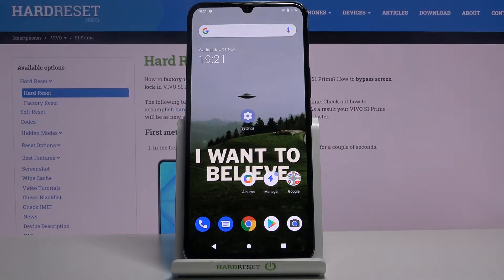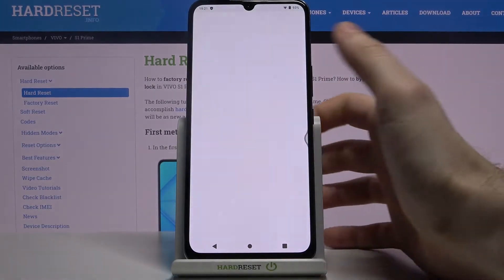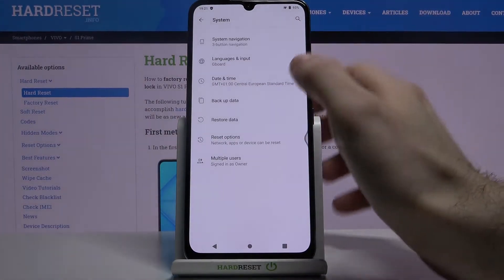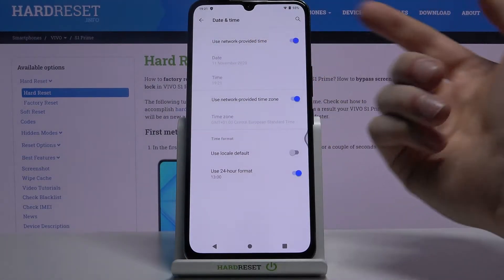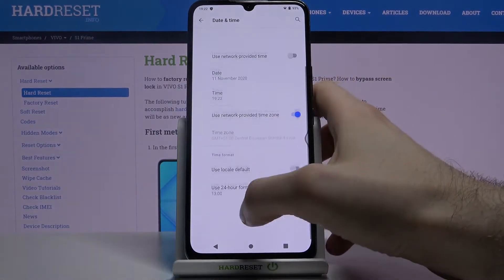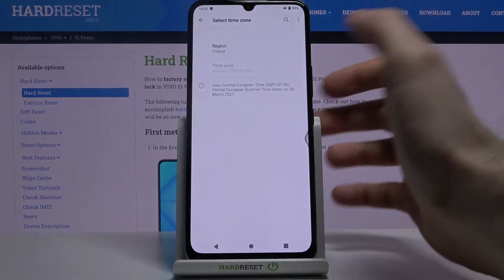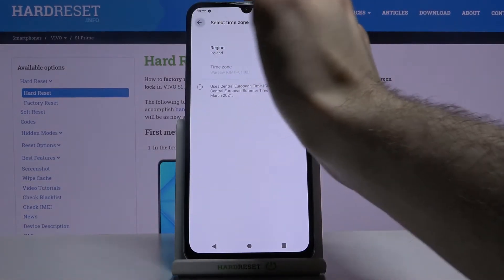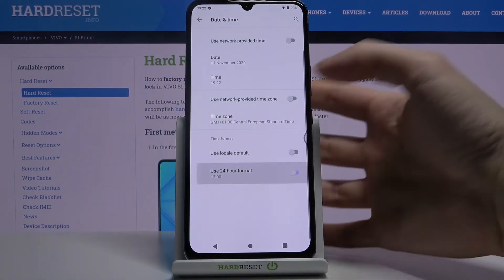How to Set Date and Time on VIVO S1 Prime – Date and Time Settings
Learn more info about VIVO S1 Prime:
If you noticed that you have incorrect date and time on VIVO S1 Prime, you should change it very quickly! Open the date and time settings on VIVO S1 Prime to set the current values. Remember that some applications must be correlated with the time and date in order to work properly, so do not wait long and find out how to change the date and time in VIVO S1 Prime. Also discover how to allow the VIVO S1 Prime to automatically change the date and time. If you want to change time zone or clock format, you should also see this video.

How to change date in VIVO S1 Prime? How to update time in VIVO S1 Prime? How to set up date in VIVO S1 Prime? How to change date and time in VIVO S1 Prime? How to change time zone in VIVO S1 Prime? How to choose time zone on VIVO S1 Prime? How to find Date and Time Settings in VIVO S1 Prime?